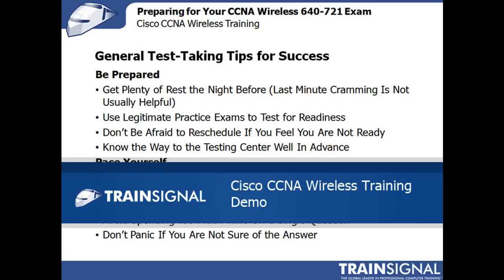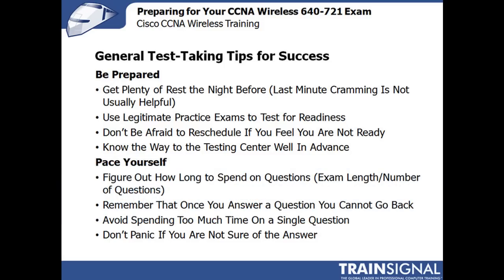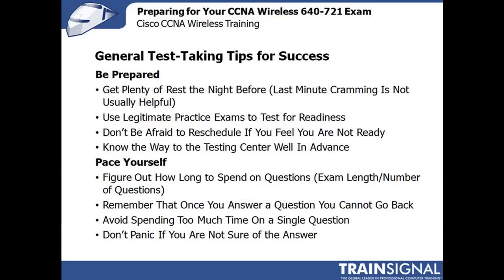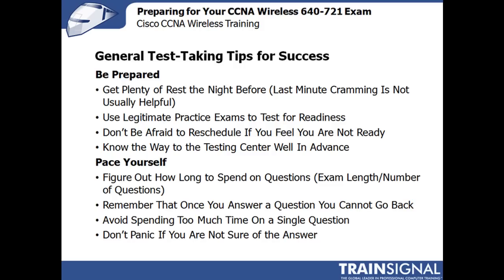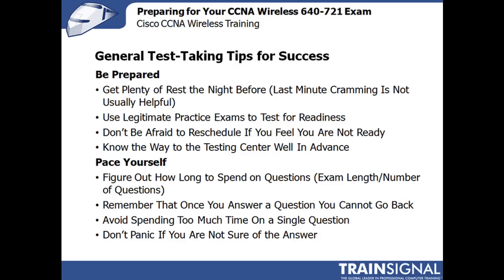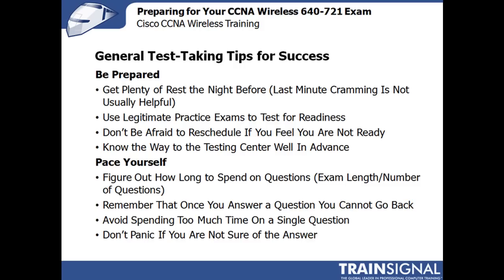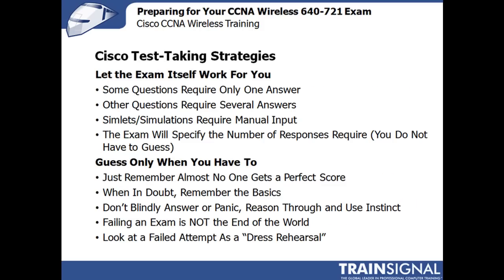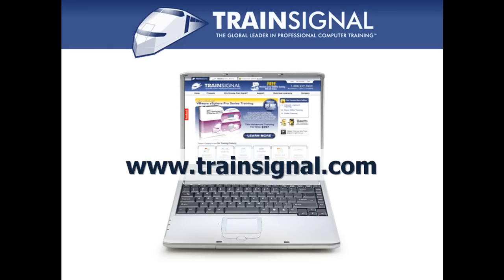CCNA Wireless Exam Tips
In this demo from Pluralsight's CCNA Wireless course, Joe Rinehart provides some test taking tips.